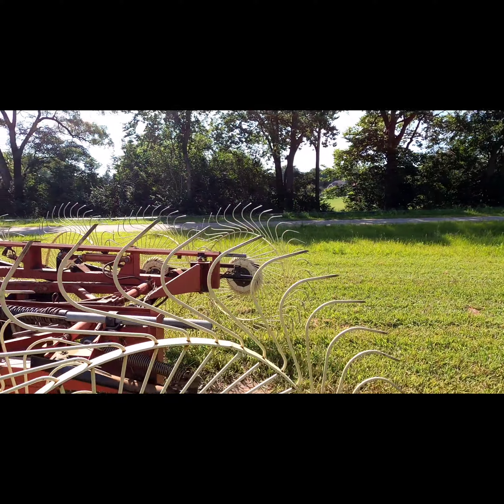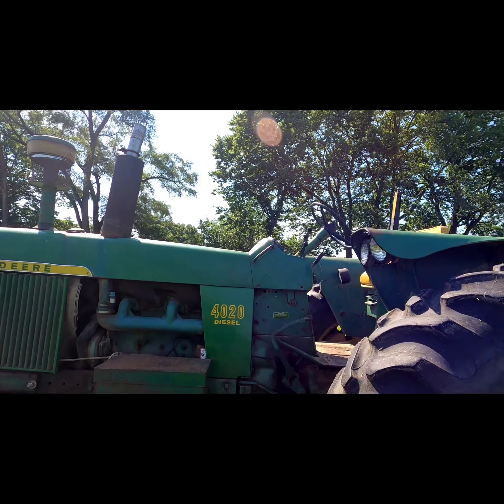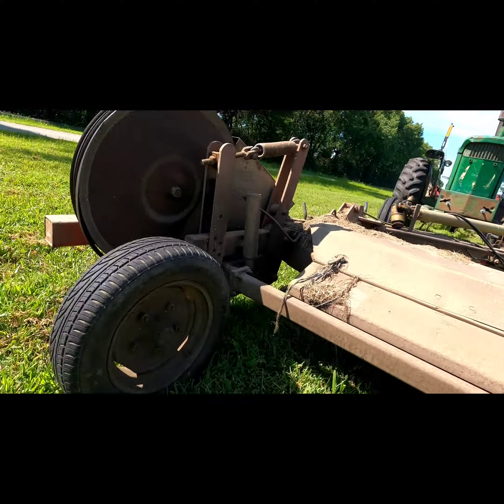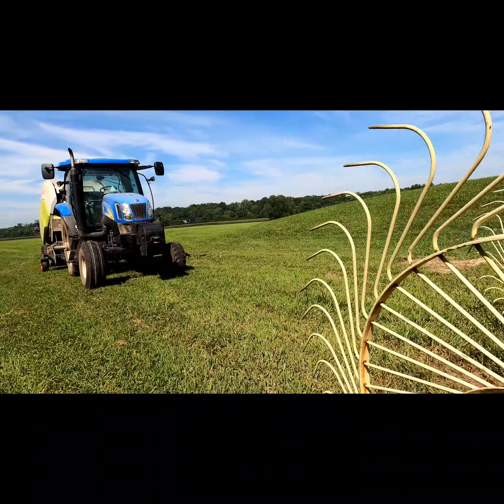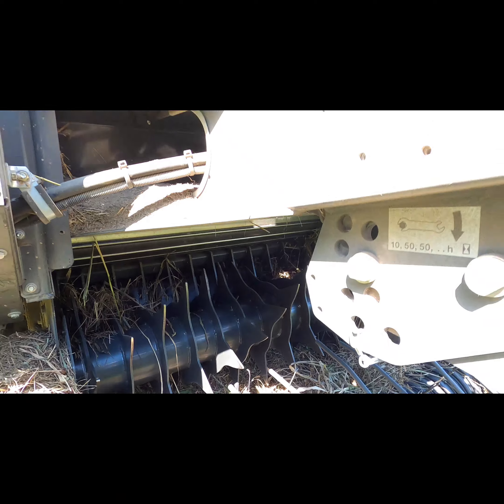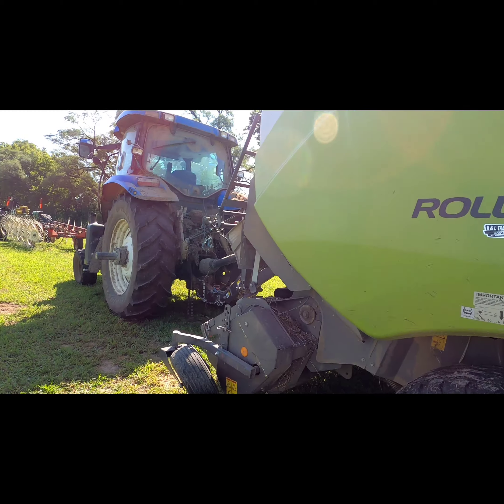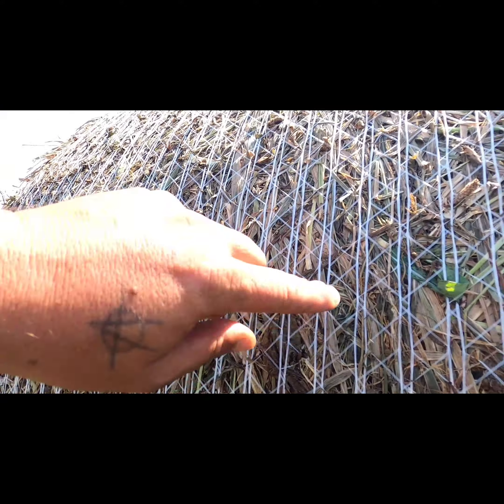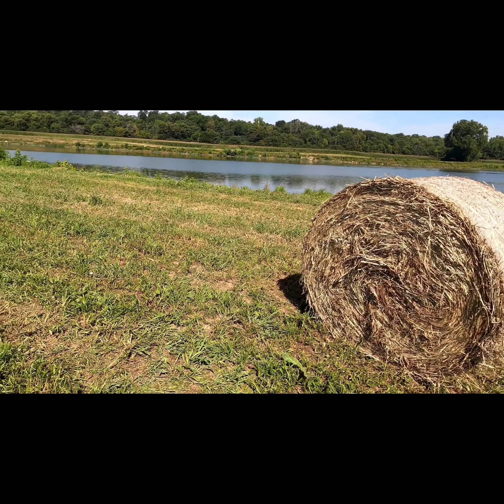ebikelife ride on Great Miami River Bike Path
I had a chance to stop and get up close look at some equipment used in bailing hay.